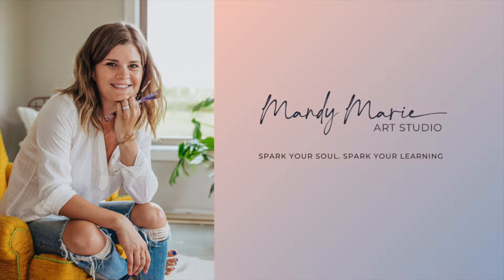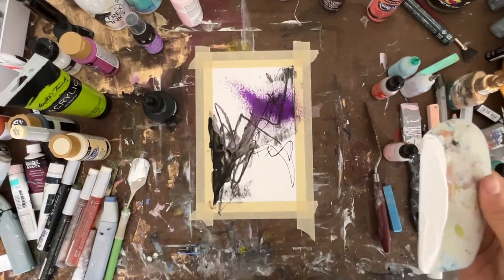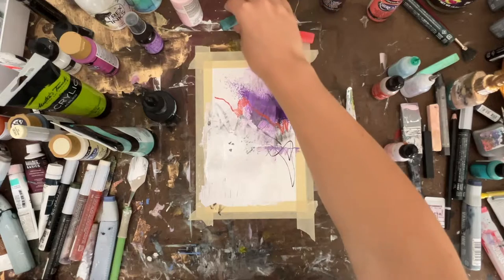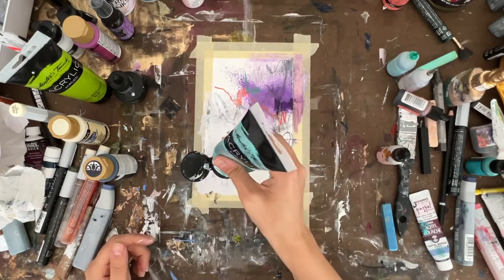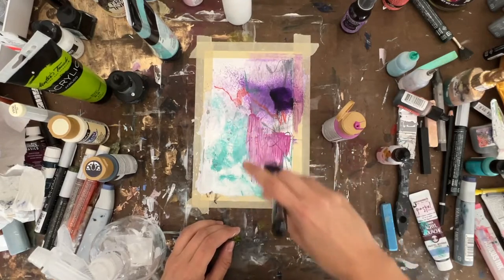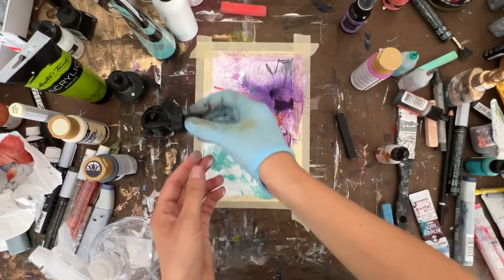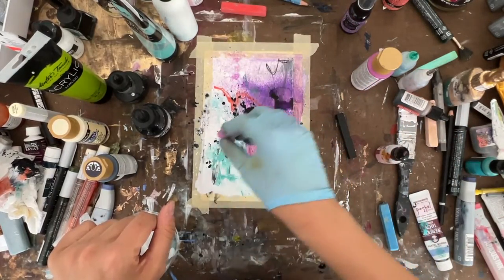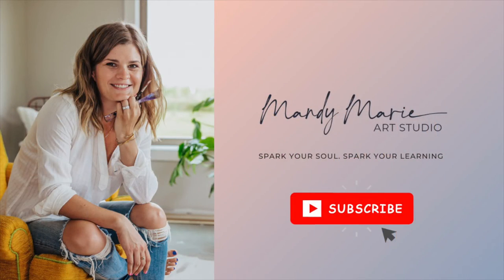Daily Art Play #11 / How to use Nitram Block of Charcoal in mixed media painting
In this video I'm sharing how I create interesting paintings with textures and marks using acrylic paints and other mediums together on paper.

ABOUT ME:
I believe adults need to play more. Too much time is spent hustling and stressing to the point of total exhaustion. So, I am on a mission to help people stress less and play more by using various art materials to spark creativity. It is also very important that no matter what you're making, you are having FUN - this is not about the product it is about the process.

Each day, for the foreseeable future, I will be sharing videos of me using random art supplies to inspire you to take some time in your busy day to create.

SUPPLIES:
5.5x8.5" Canson Mixed Media Paper Pad
Nitram Block of Fusaggine (charcoal block)
Dyan Reaveley's Dylusions Collection Ink Spray, Crushed Grape
Liquitex Heavy Body Acrylic Titanium White Paint
Soft Pastel Chalk Set
Master Touch Acrylic Viridian
Americana Acrylic Paint Vivid Violet
Charcoal Stick set
Daler-Rowney Acrylic Ink Payne's Grey
Charcoal pencil set
Princeton Catalyst Wedge
Round paint brush
Mop Brush size 20
Airbrush Medium
Plastic Bottles
Clear Spray Bottle
Ranger Tim Holtz Distress Splatter Tool

SUPPORT:
If you want to support my art channel Or check out my art for sale